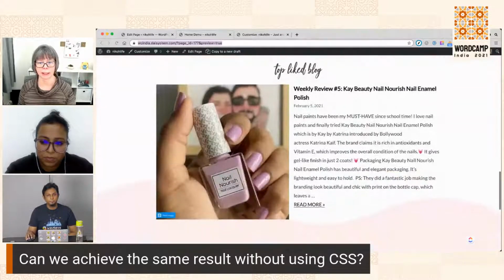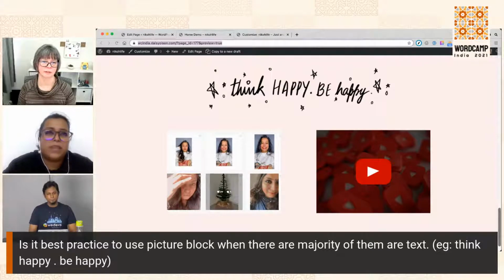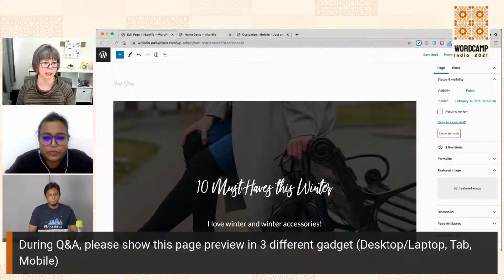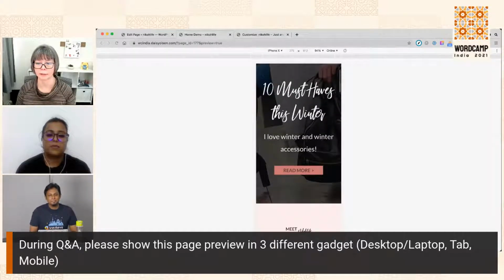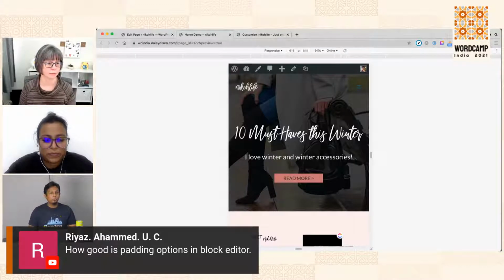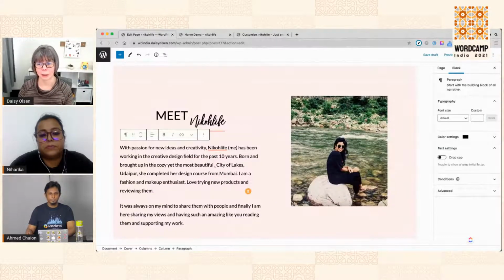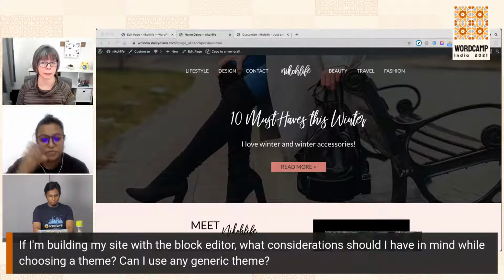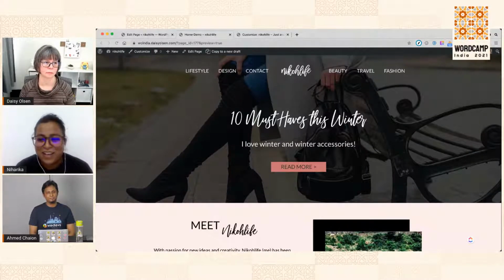Q&A #3 Daisy Olsen and Niharika Sanadhya - Track 2 - Feb 13, 2021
Live Q&A with Daisy Olsen and Niharika Sanadhya